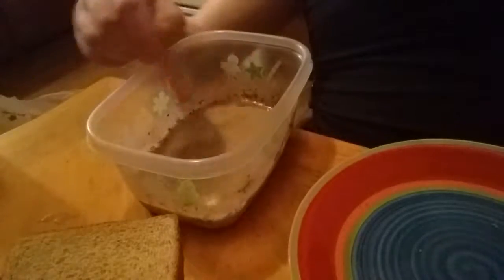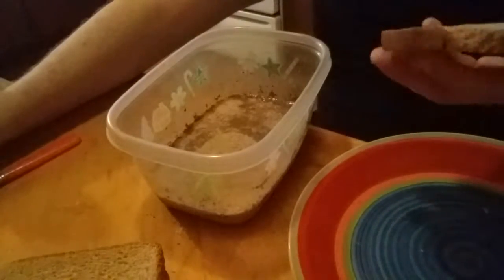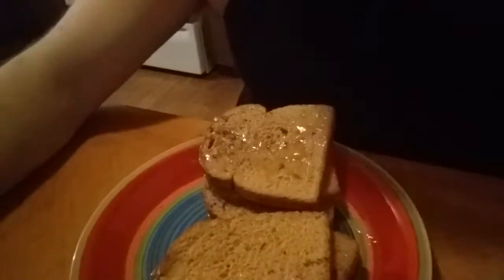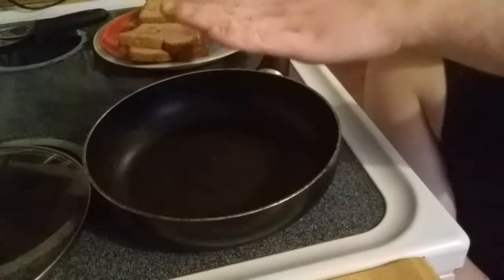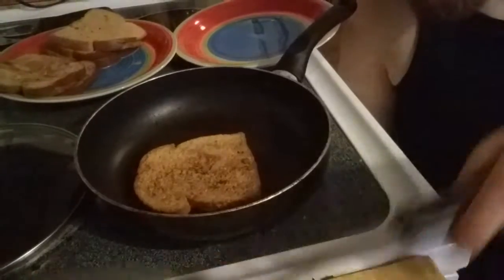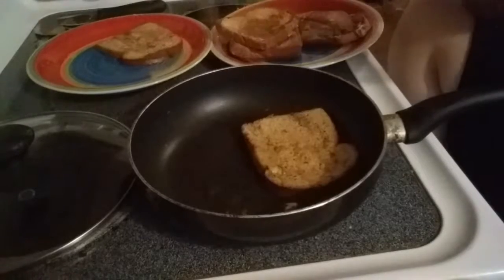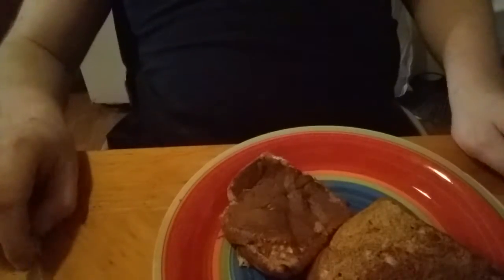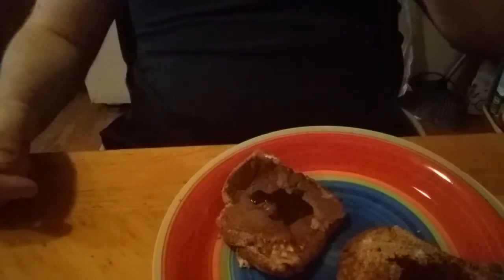Cooking with THE cripple: let me give you a toast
In this episode I will be making for you french toast it is a very simple recipe and really anybody can do it but if you give it love and affection it'll turn into something special